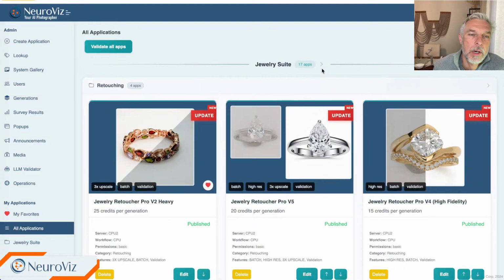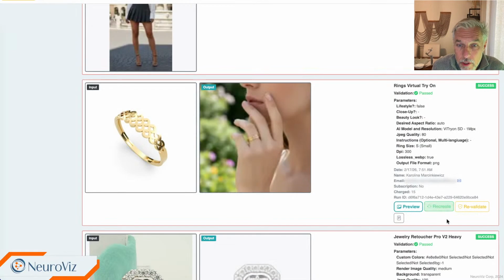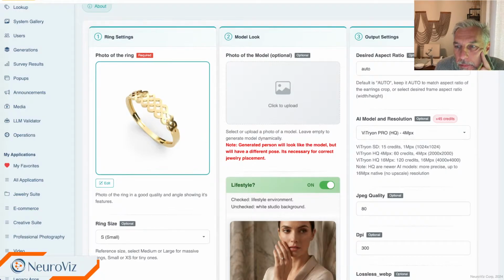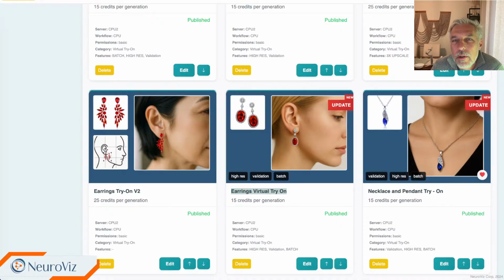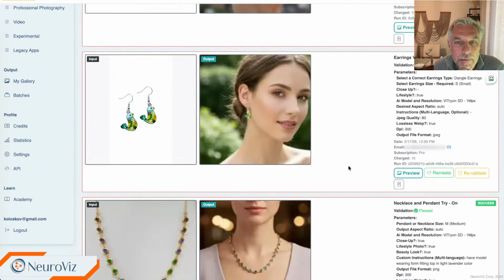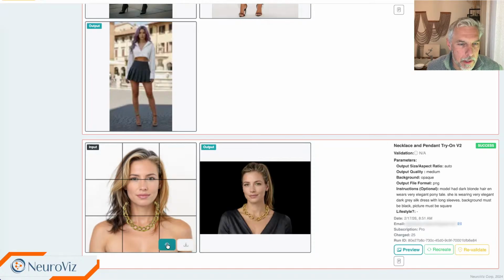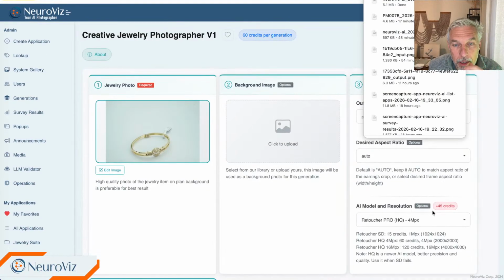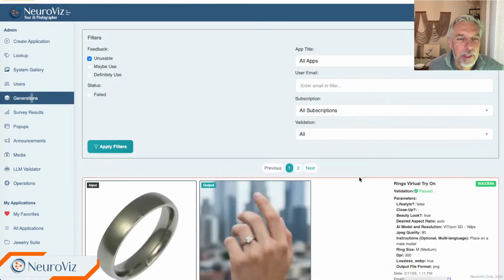NeuroViz Live: Pro Tips, Demos, and Your Questions Answered February 17 2026